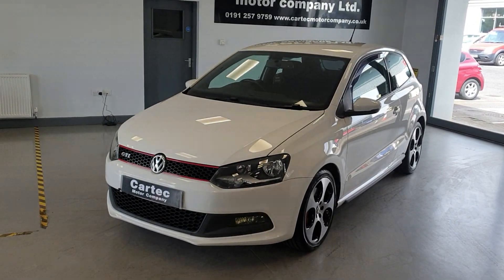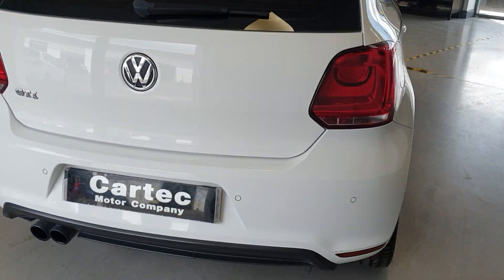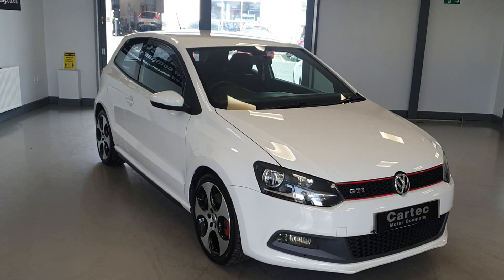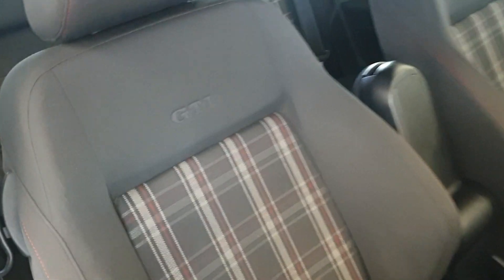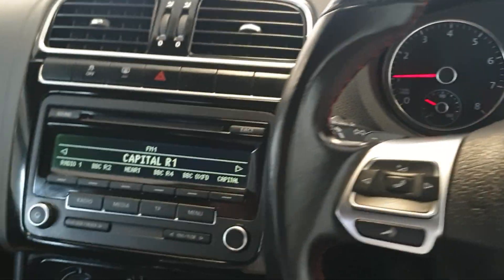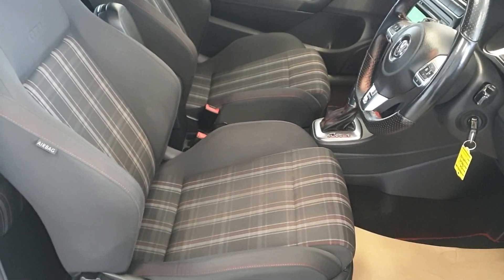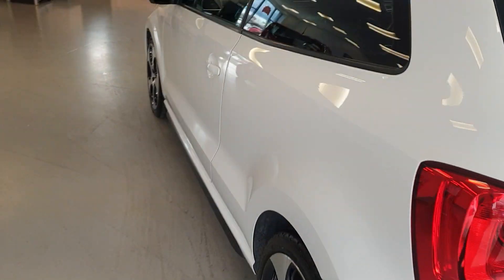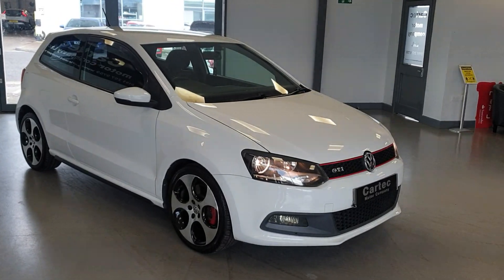10 May 2023